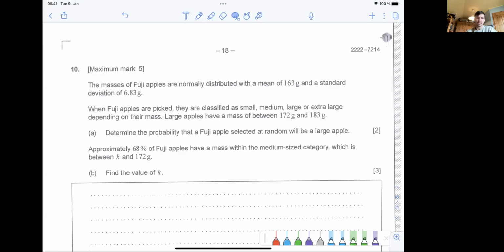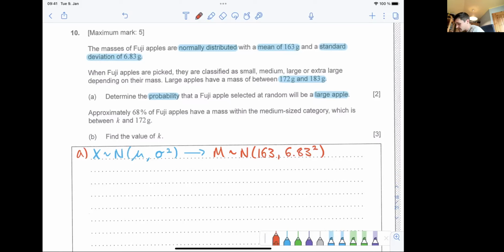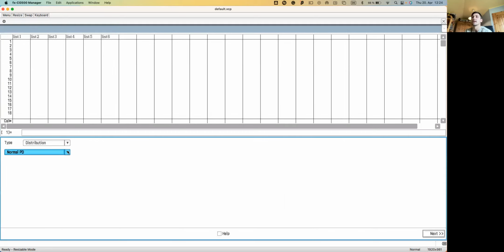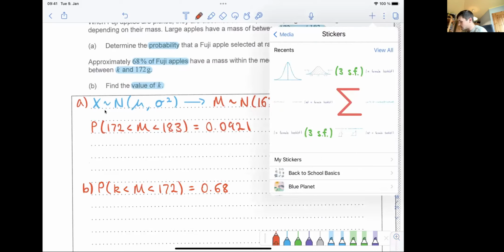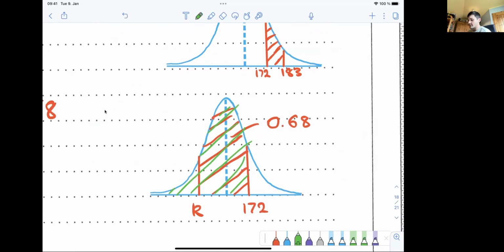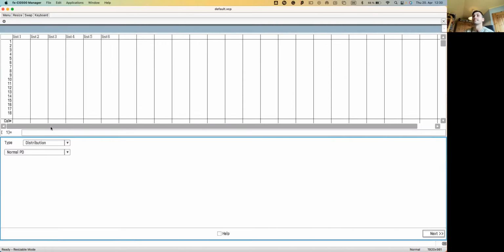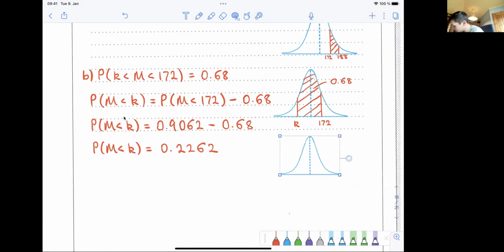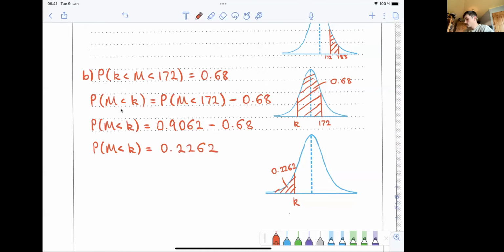Question 10 IB AI SL Paper 1 May 22 TZ2